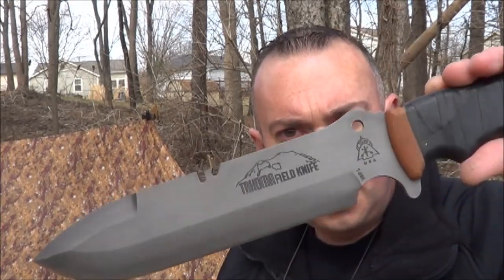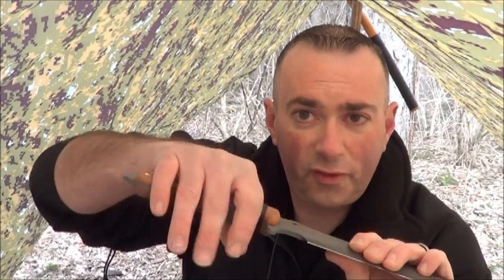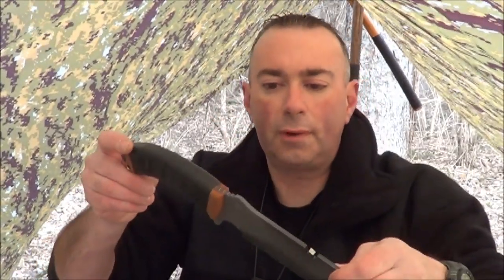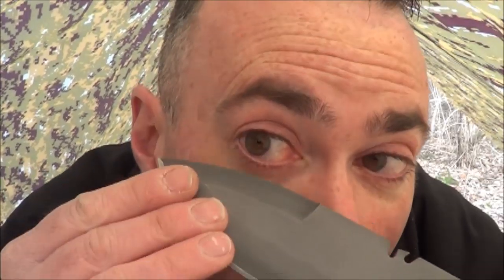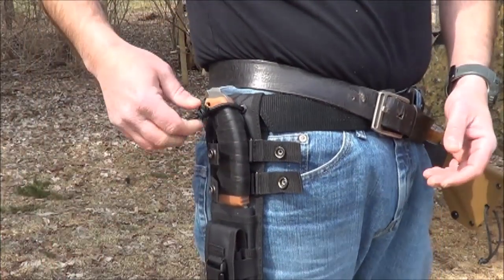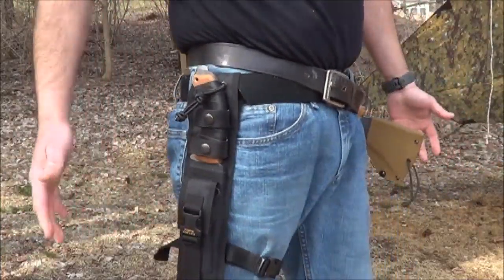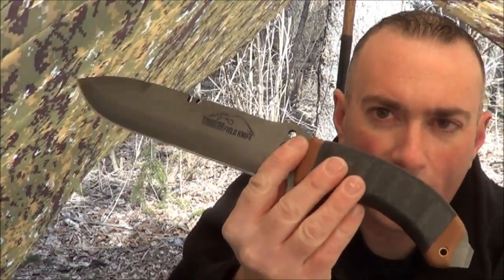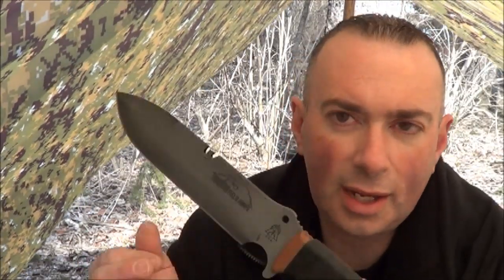TOPS Tahoma Field Knife: False Edge Version and Sheath Mods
Preparedmind101 takes another look at the TOPS Tahoma Field Knife (now that I have one of my own) and shows that you CAN get one without the sharpened upper edge. I also show the modifications and additions I have done with the sheath and a new handle wrap material.